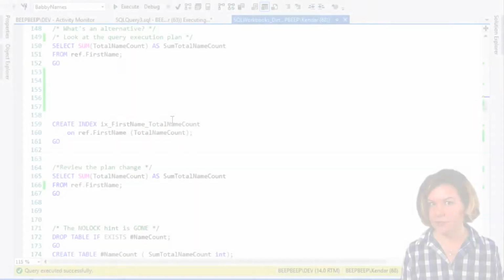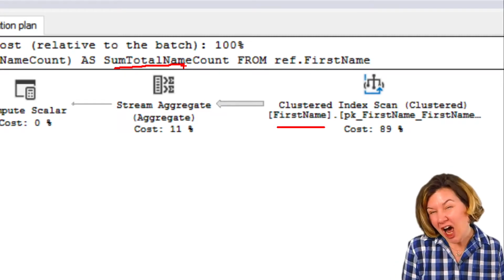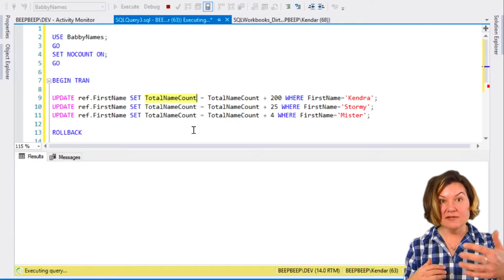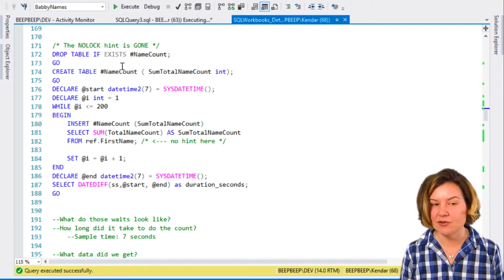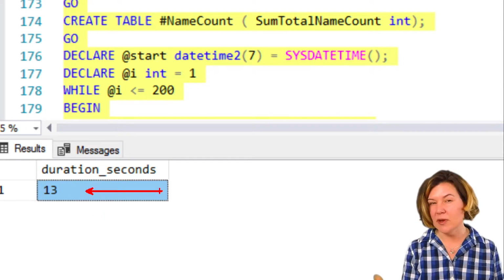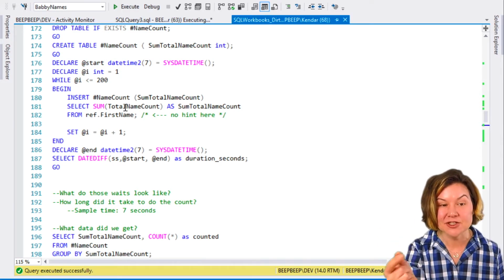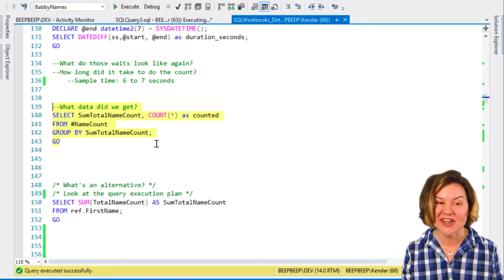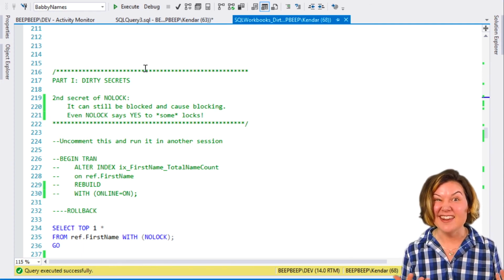The fast alternative to NOLOCK: indexing